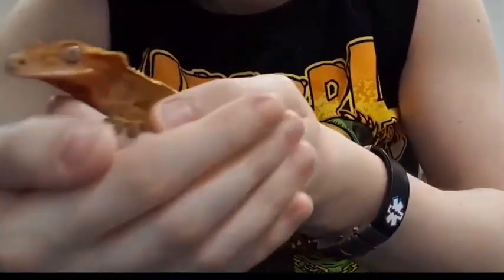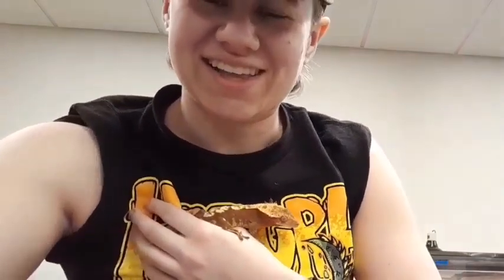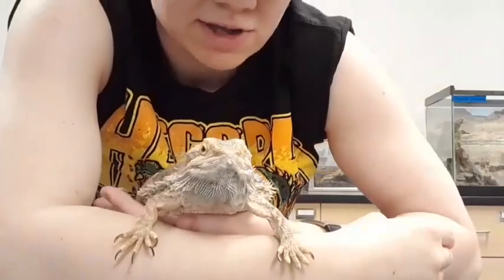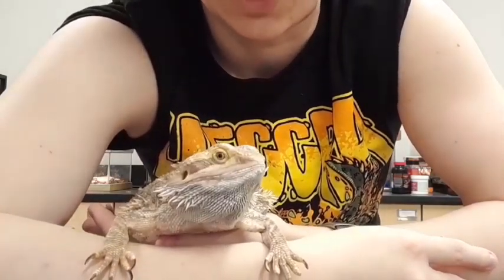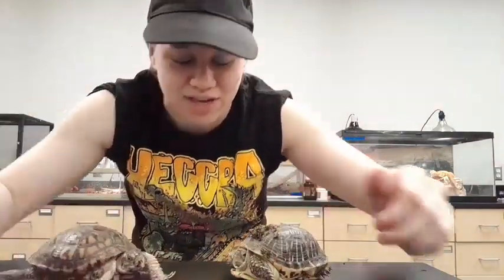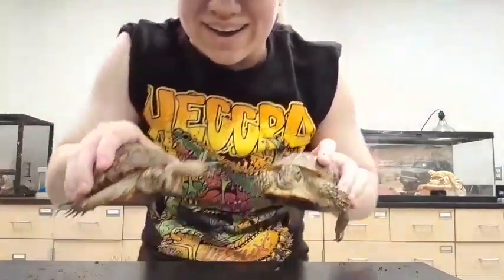CUNE Laboratory Safari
I am a biology undergraduate at Concordia University, Nebraska, and these are the creatures I help care for. Meet the cast!

No animals were harmed in the making of this video. We do not experiment with any of the live organisms here in the lab. They are kept and loved for educational and observational purposes only.